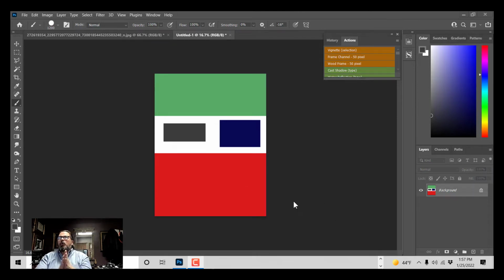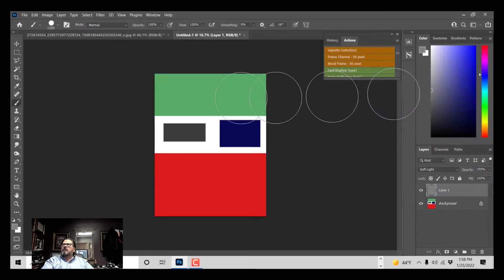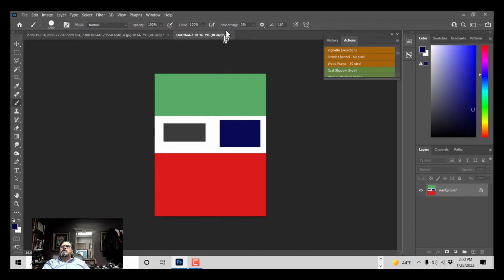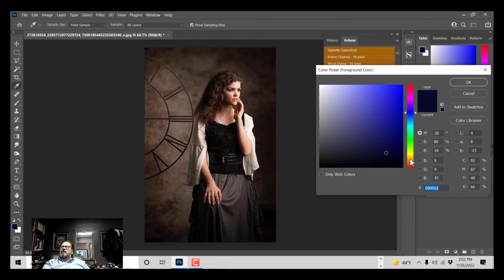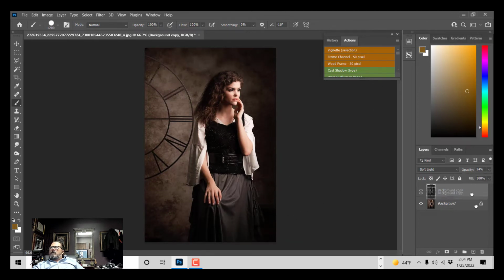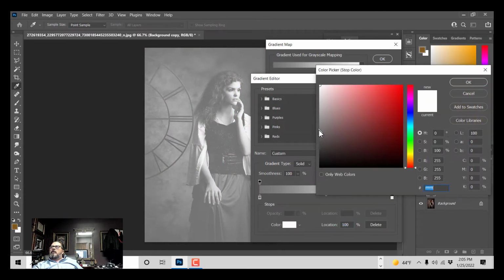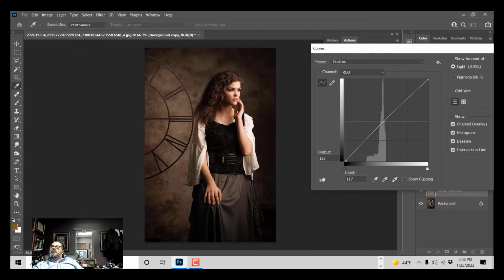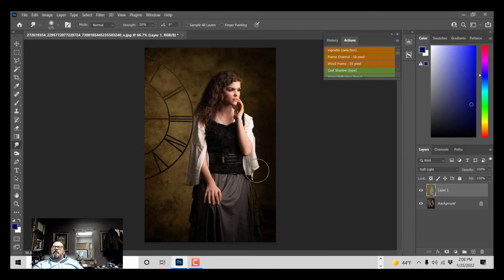Soft light layer mode, some simple uses